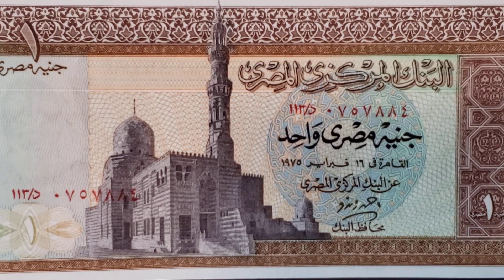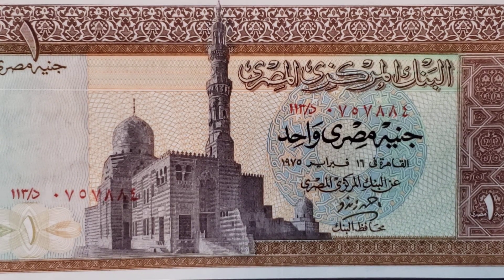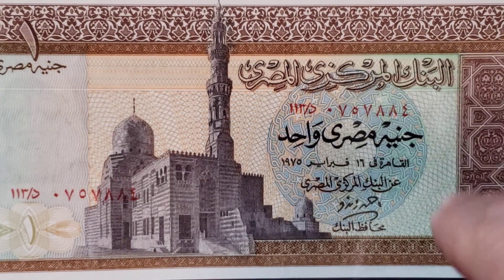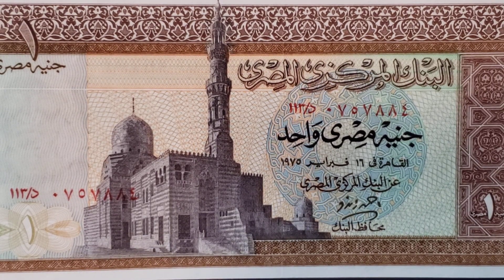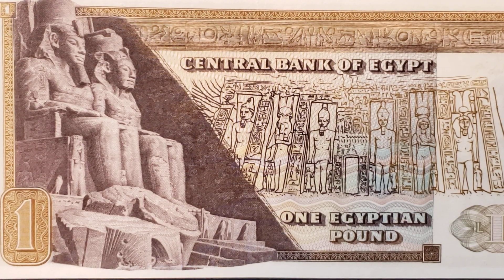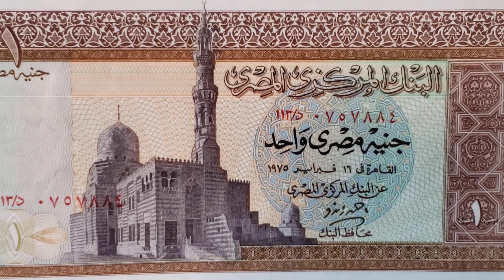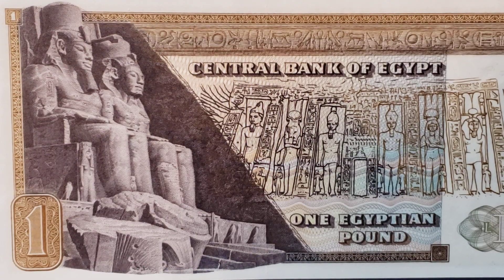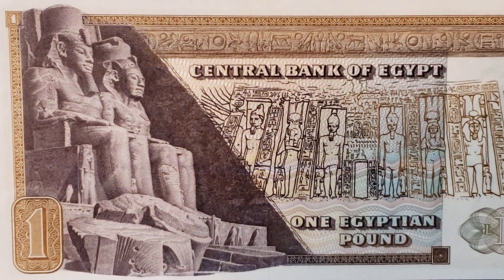Ramses II Abu Simbel banknote...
One of the most beautiful temple complexes found in Egypt is in the Nubian region of Egypt, near the border of Sudan.  Abu Simbel is as beautiful as it is hot.  The face of the note depicts the mosque and mausoleum.